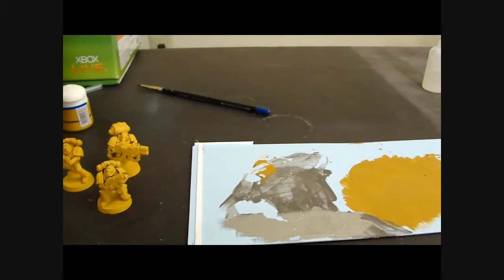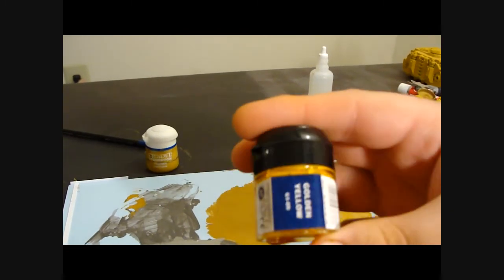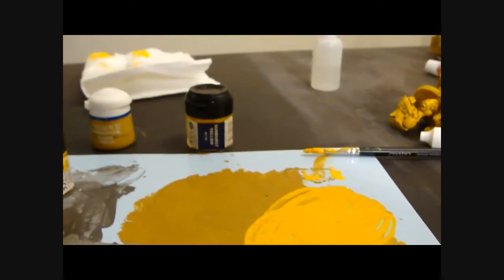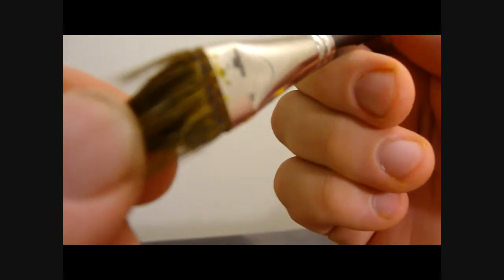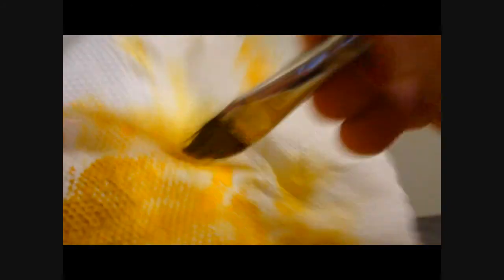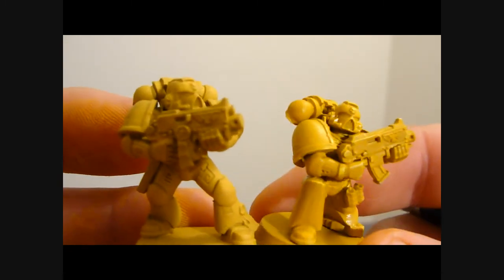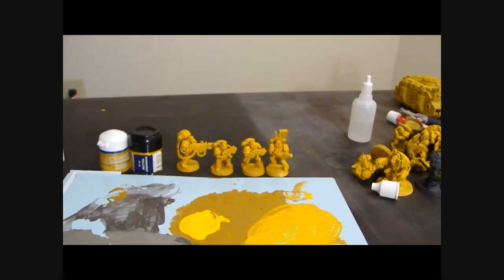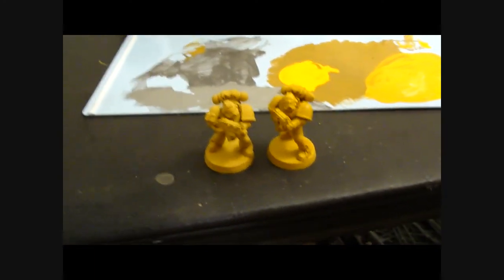How to paint Howling Griffons, part 2 - Video 2 of 3.wmv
This is part 2 of my How to Paint Howling Griffons series.  In this tutorial I talk about how to properly dry brush and over brush and show you how I build up the base of the yellow color on my Howling Griffons.

Huron